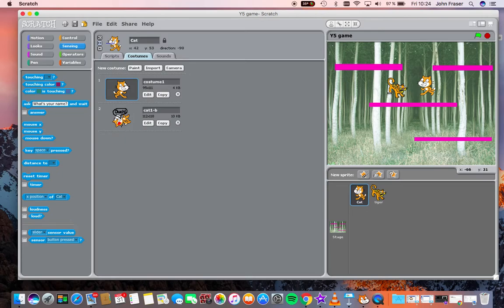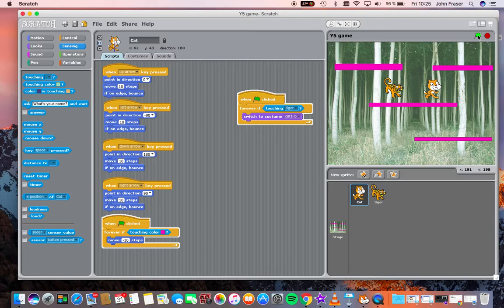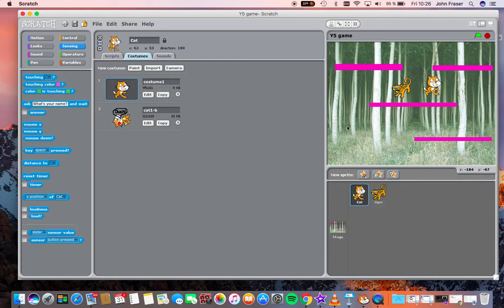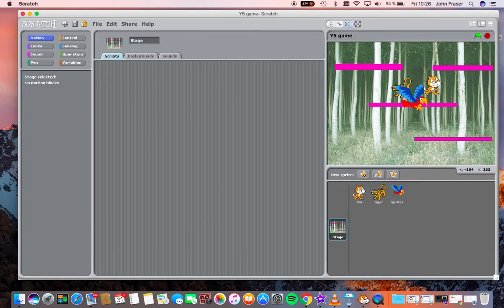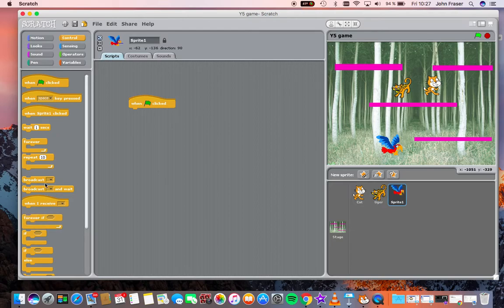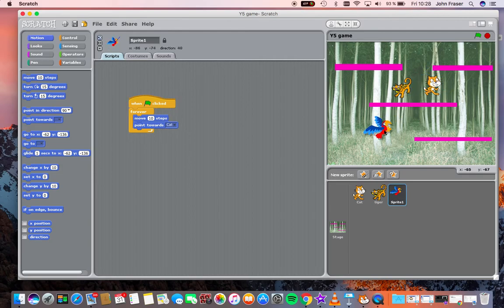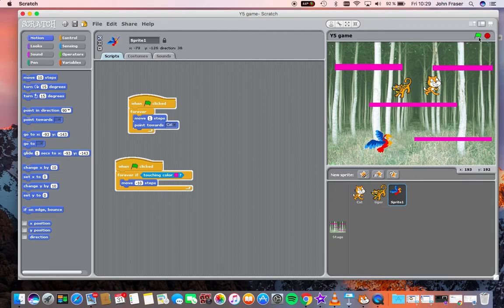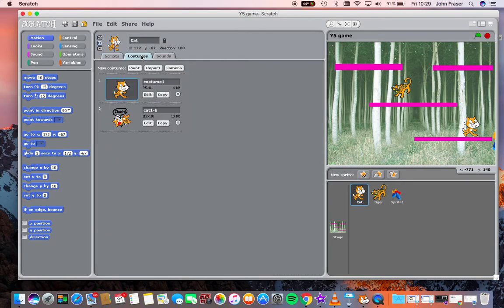Y5 Game Getting a Sprite to Automatically Follow the First Sprite